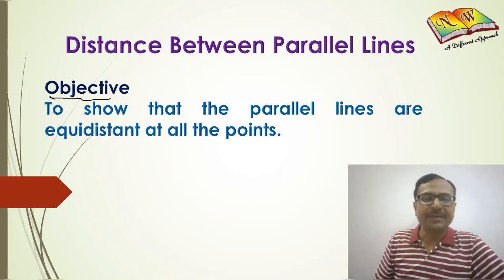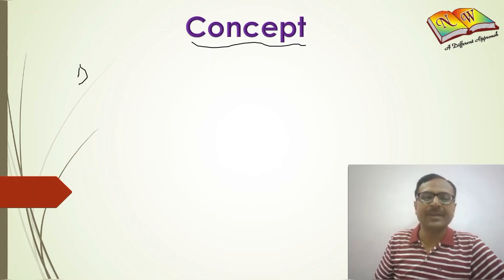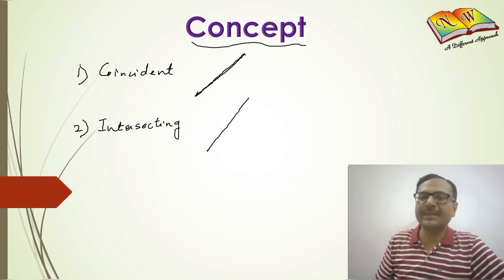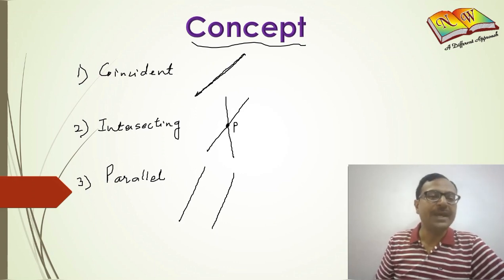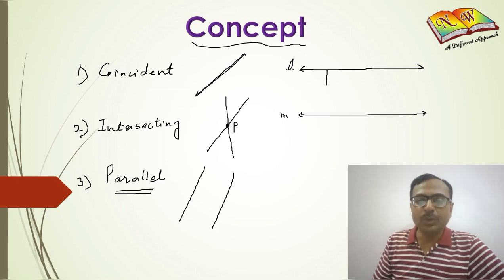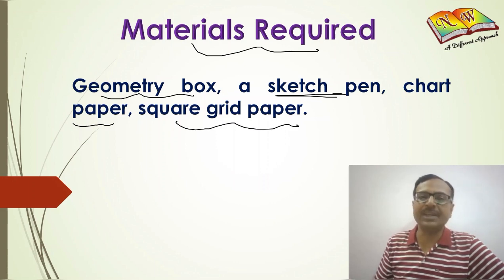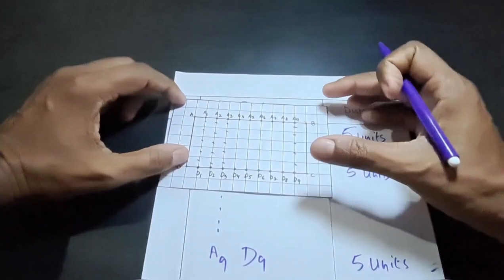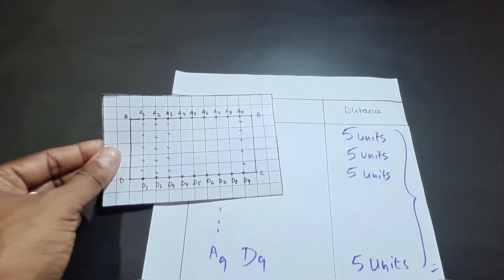Class 6th/Mathematics Experiment/New Way Publications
Topic:- Distance between parallel lines